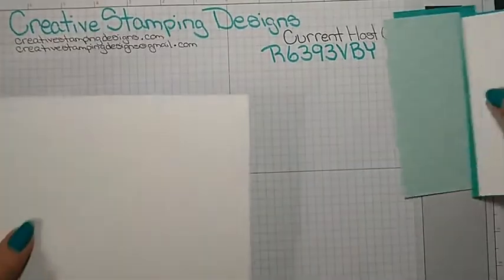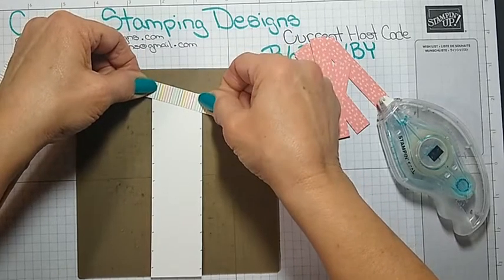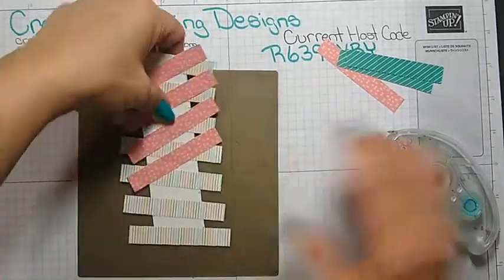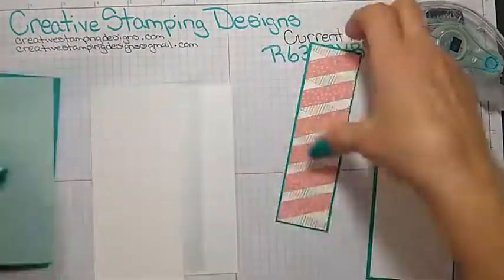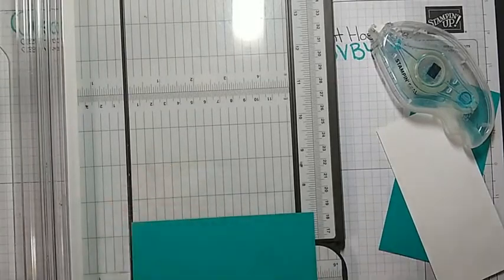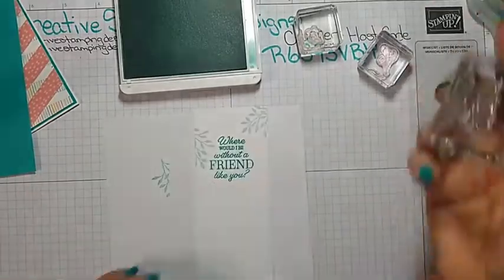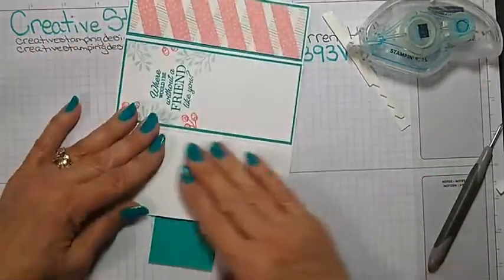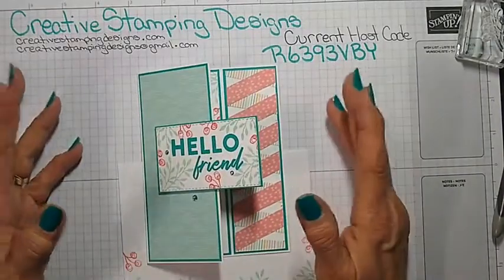Stampin' Up! Friendly Hello Fun Fold Video Tutorial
I used the Stampin' Up! Friendly Hello stamp set along with the Special Moments set and the Sunshine & Rainbows DSP for my Fun Fold card.

Sunshine & Rainbows 6" X 6" (15.2 X 15.2 Cm) Designer Series Paper [158126] $0.00